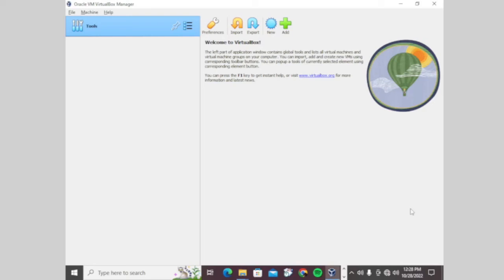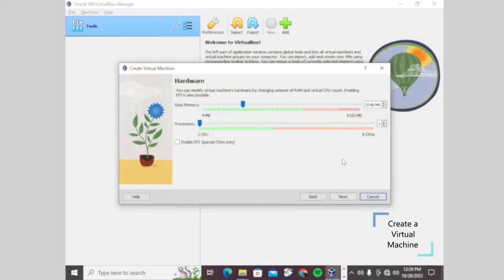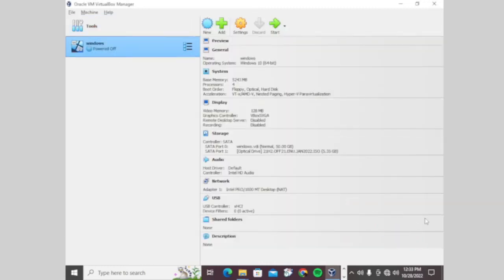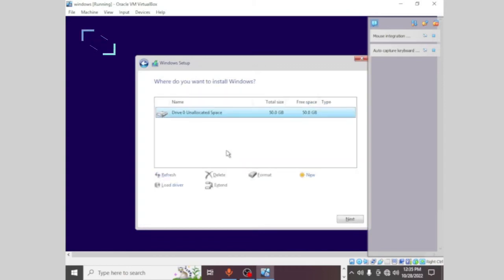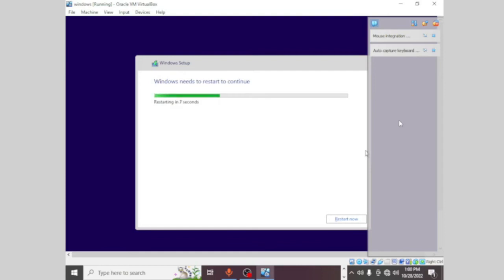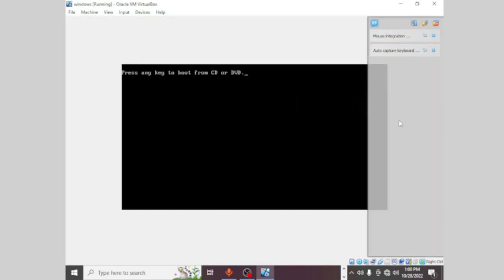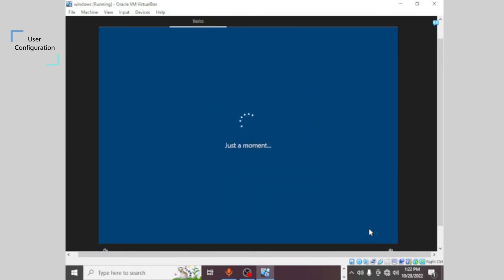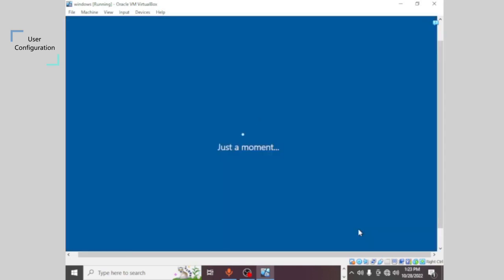IT2R10 Group 4 How to Install Windows 10